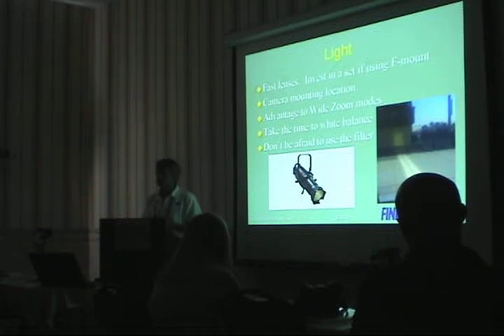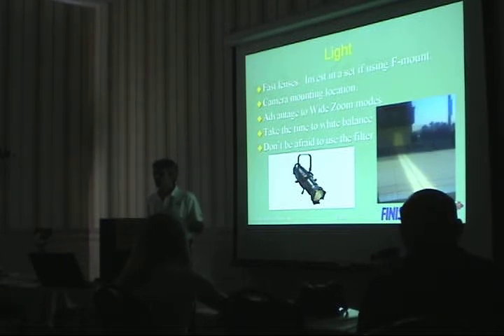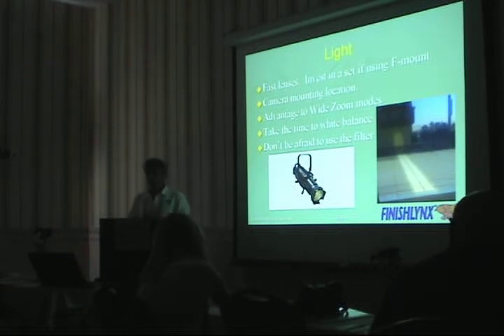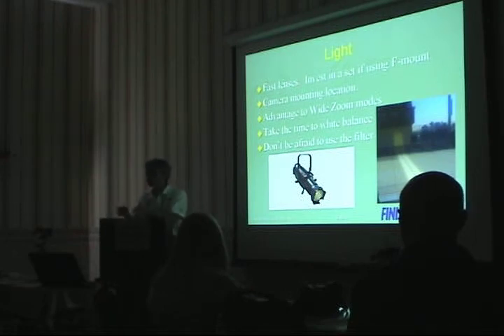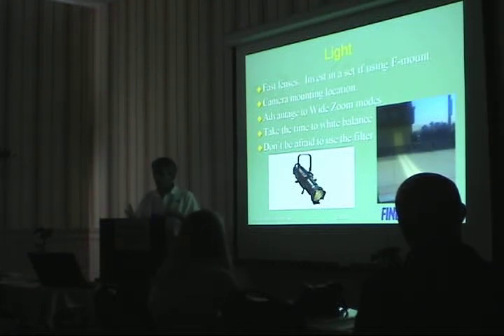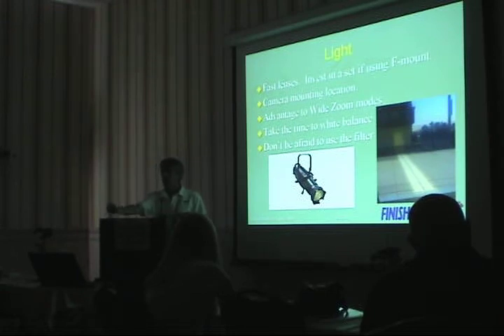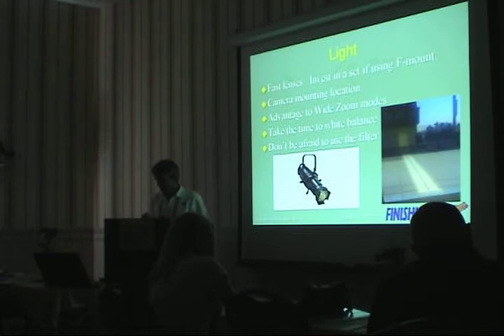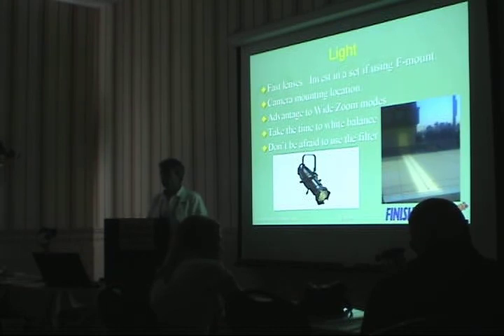Taking Better FinishLynx Photo-Finish Pictures - Part 4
PART 4: Lynx Founder and President Doug DeAngelis explains the technology behind the line-scan photo-finish cameras. Learn to adjust your hardware and FinishLynx settings to take brilliant, high-resolution photos in all types of conditions.